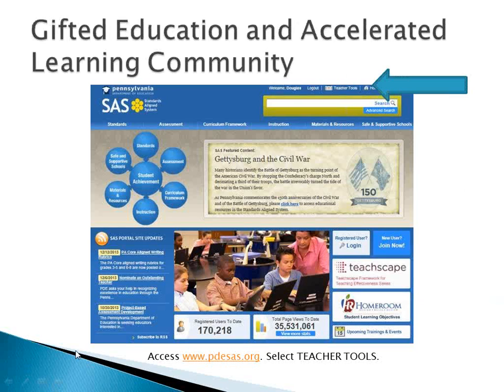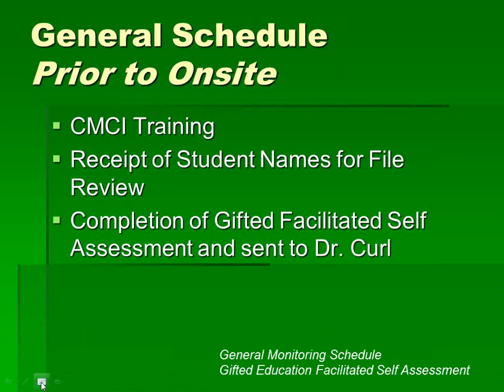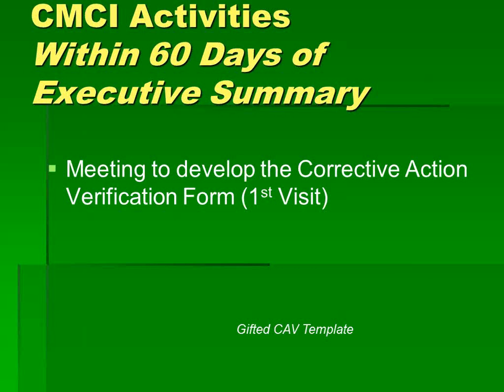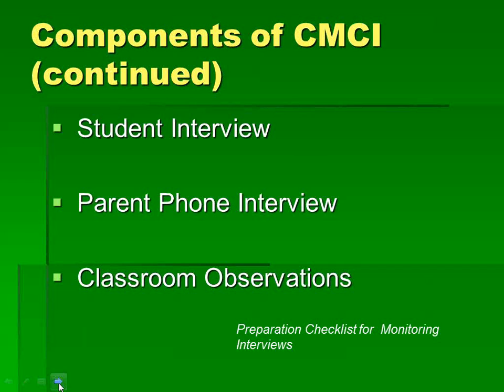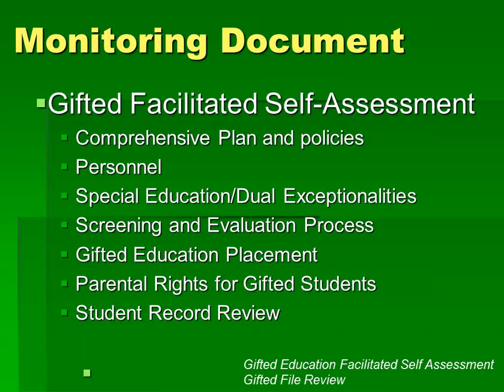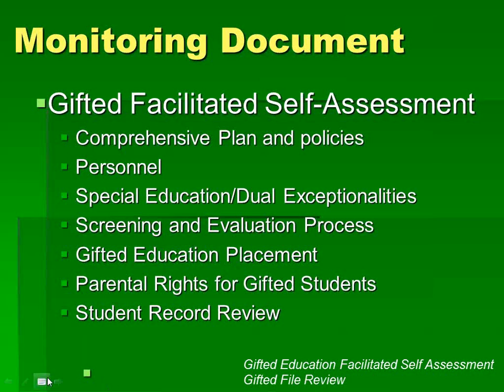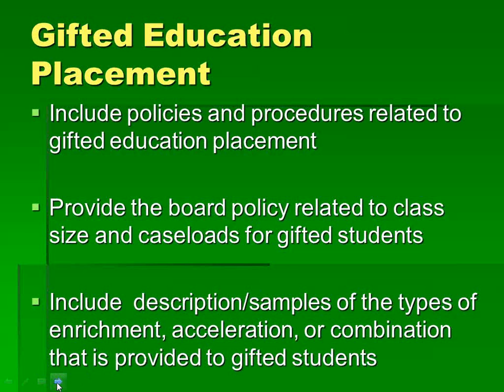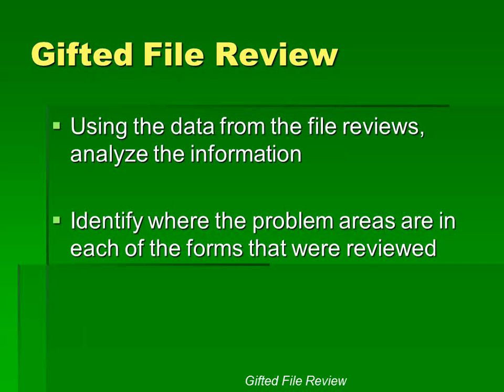2014 08 11 12 07 Gifted Compliance Monitoring Overview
This is a recording of the Gifted Compliance Overview Webinar from August 11, 2014